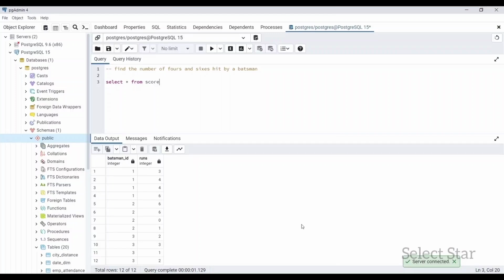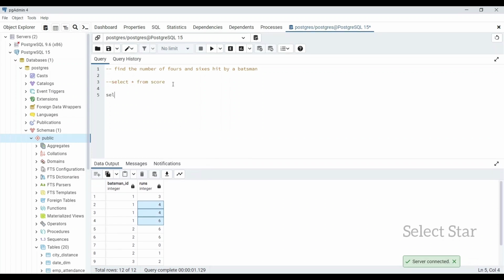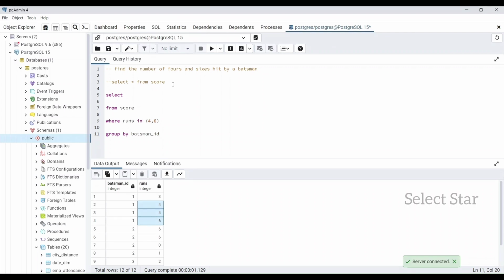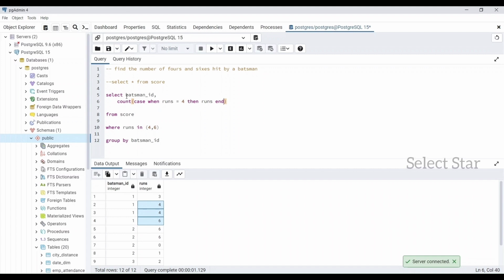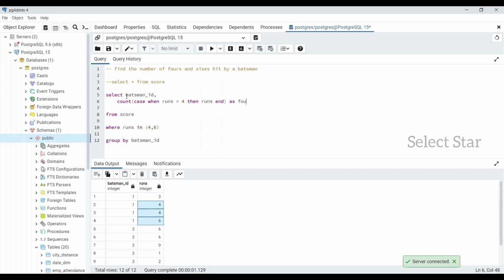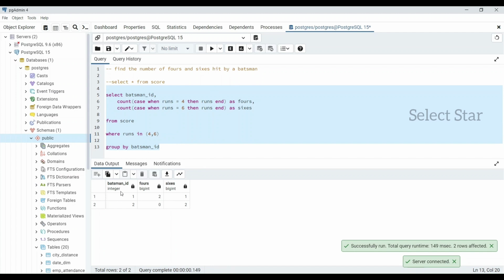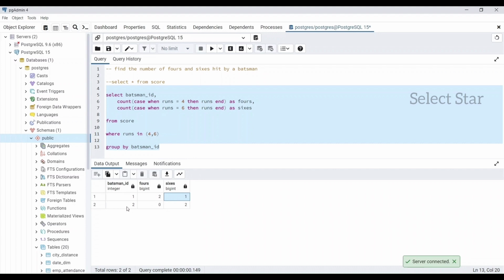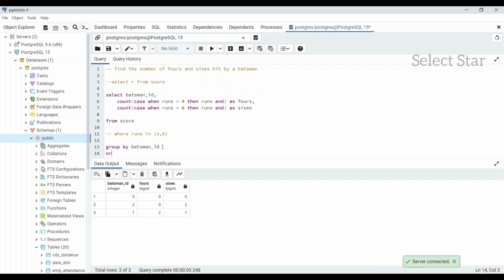Count Values on Condition : SQL Basic Interview Question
Namastey All,

Welcome to Select Star.

Today I will be solving one basic SQL interview question (it was asked in Mphasis). We all know how to count rows and values using count function however here we have to count some specific value and not all the values present in the column.

Script for table creation :

drop table score   /* delete any previous table named score */

create table score (
 batsman_id int,
 runs int);

insert into score values
(1,3),
(1,4),
(1,4),
(1,6),
(2,6),
(2,6),
(2,0),
(2,1),
(3,2),
(3,3),
(3,1),
(3,2);

select * from score;

I have used a CASE statement inside COUNT function to achieve this and explained why the ELSE is not required while counting over here.

Other relevant topics :

1. Difference between using a WHERE clause and skipping it.
2. Order of execution of SQL query.

Happy Querying